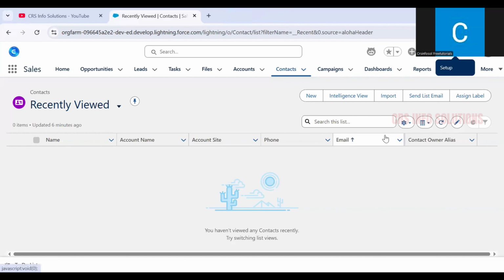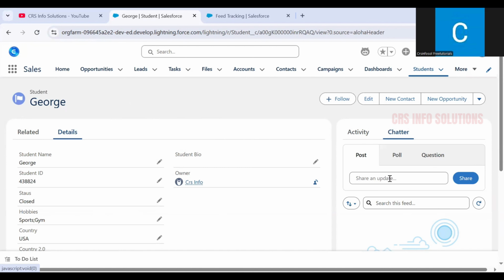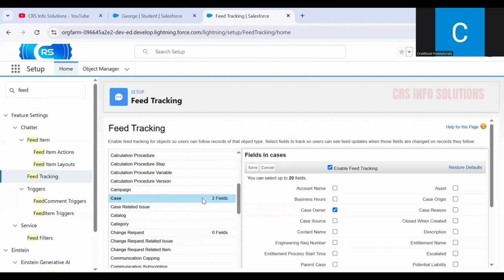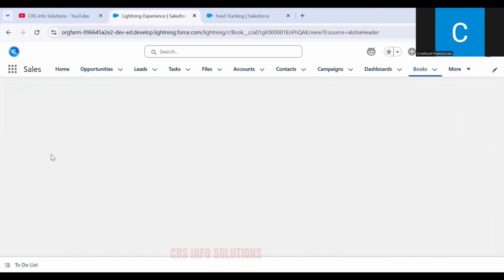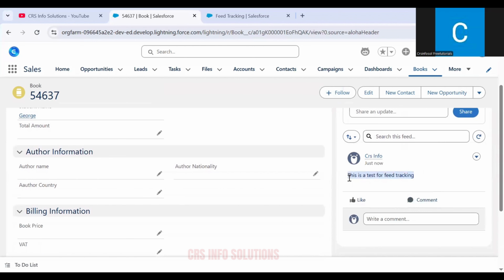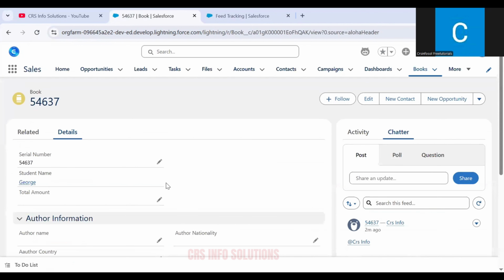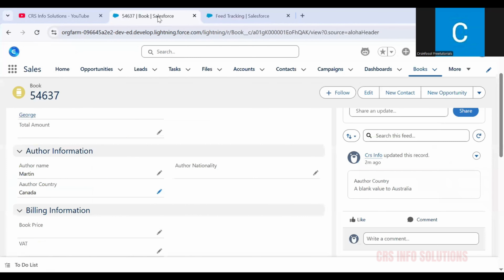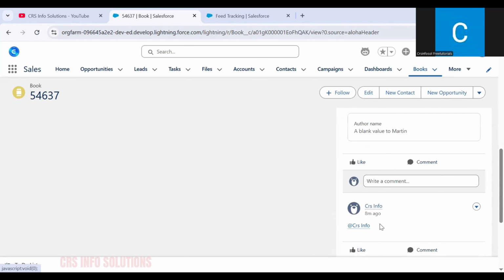🔥 Salesforce Admin Tutorial 2025 | Enable Feed Tracking in Salesforce 🔥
In this video, our instructor from CRS Info Solutions explains step by step how to enable Feed Tracking in Salesforce. You will learn how to set up and configure feed tracking so users can see updates and changes in Chatter whenever important fields are modified.

👉 In this video, you will learn:
✔️ What is Feed Tracking in Salesforce?
✔️ How to enable feed tracking for standard and custom objects.
✔️ How to select fields to track in Chatter.
✔️ Best practices for using feed tracking to improve collaboration.
👉 Timestamps:
00:00 – Introduction to Feed Tracking
01:15 – Navigate to Object Manager in Setup
02:30 – Search for Feed Tracking in Salesforce
03:50 – Enable Feed Tracking for Standard Objects
05:12 – Enable Feed Tracking for Custom Objects
06:20 – Select Fields to Track in Chatter
07:05 – Save and Verify Feed Tracking in Salesforce

💡 Feed Tracking helps Salesforce Admins create better user engagement and visibility for record changes. Whether you’re a beginner Salesforce Admin or preparing for Salesforce Admin certification interviews, this tutorial will make the concept very clear.